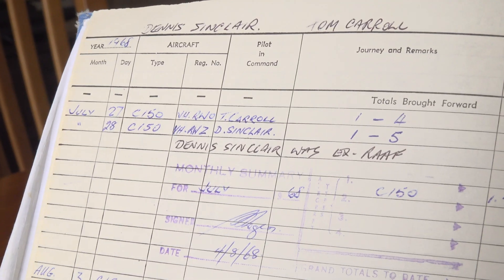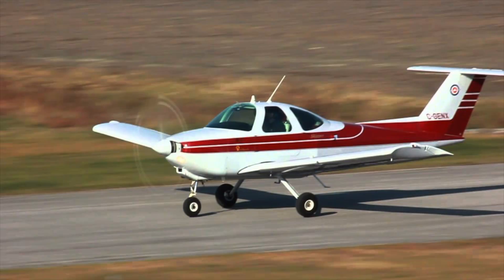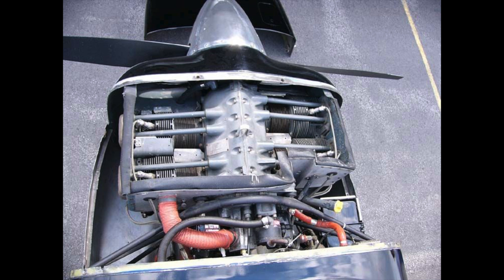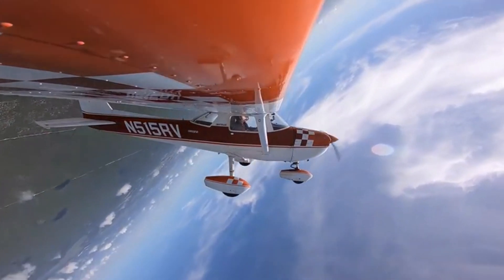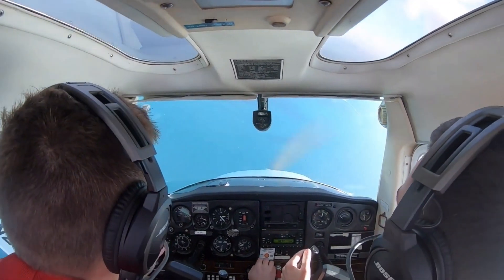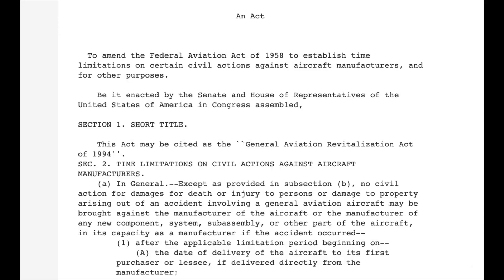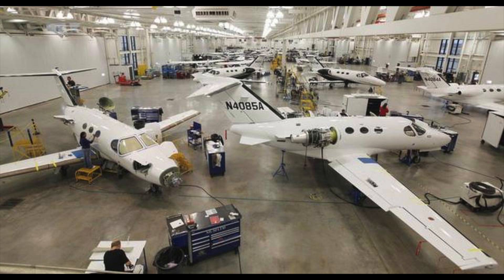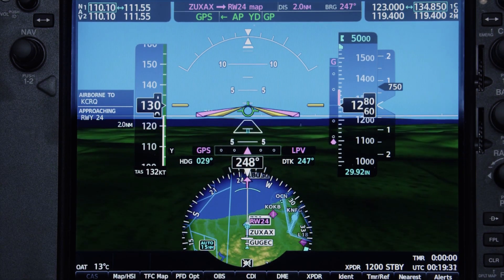Why did the Cessna 172 replace the Cessna 152 trainer?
Production ceased for the popular Cessna 150 and 152 in 1985.
In 1994 Cessna resumed single piston engined aircraft production for the C172, C182 and C206 but not the C150 and C152.
What happened?